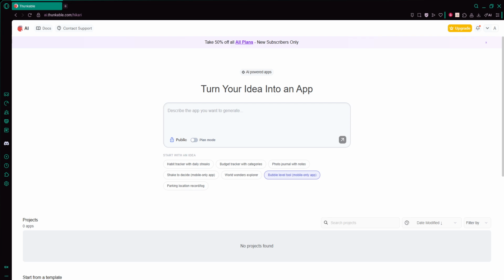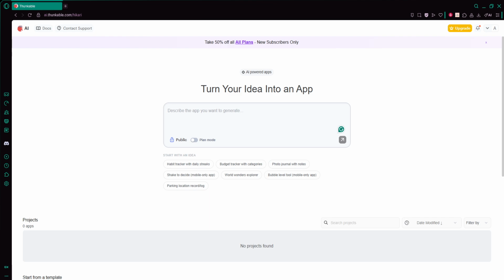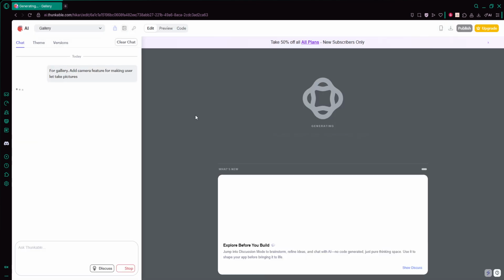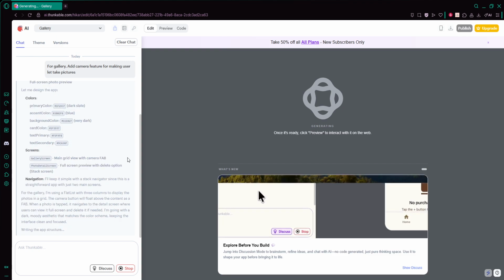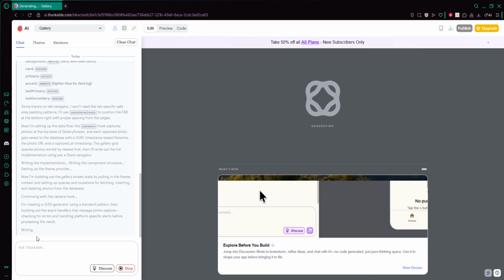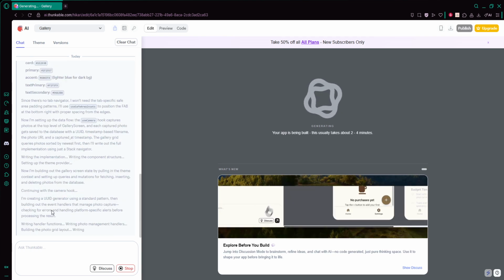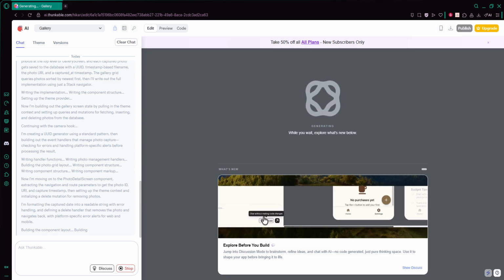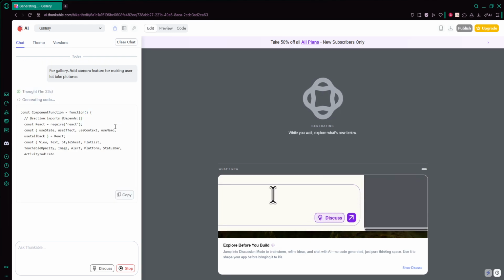How To Capture Photos Using Thunkable (Full Guide)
In this video, you will learn exactly how to use the camera component in Thunkable to take high-quality pictures within your mobile app. We cover everything from the basic setup to advanced blocks logic.

Key steps covered in this tutorial:
• Adding the Camera component to your project
• Designing the user interface with a button and image tool
• Configuring the block logic to trigger the camera
• Saving and displaying the captured photo in your app
• Testing the functionality on a real device

This tutorial is perfect for beginners looking to add media functionality to their no-code apps.